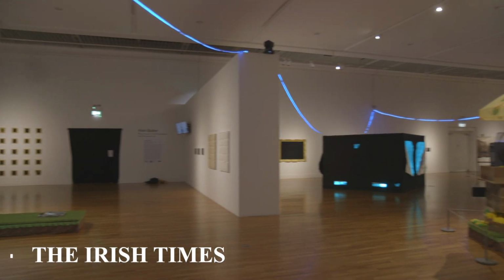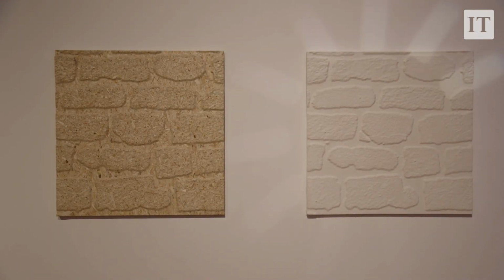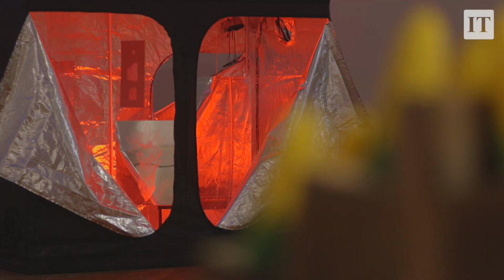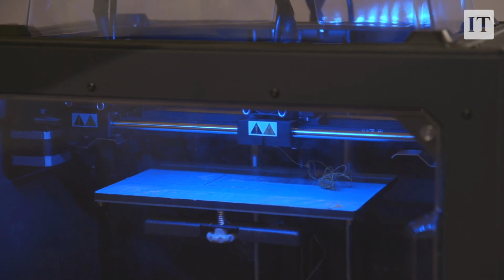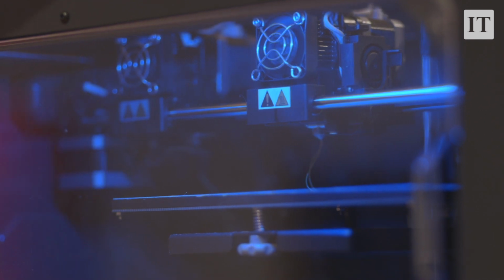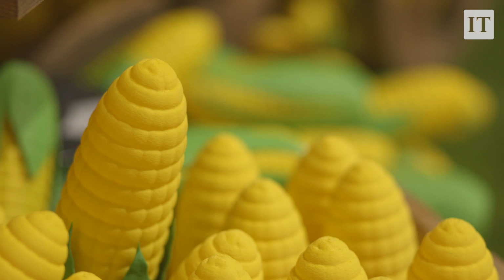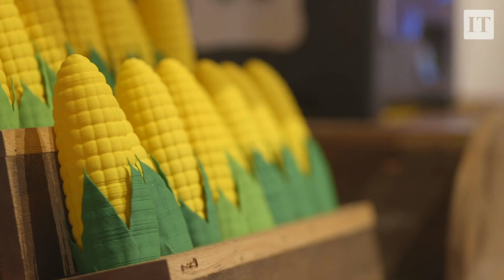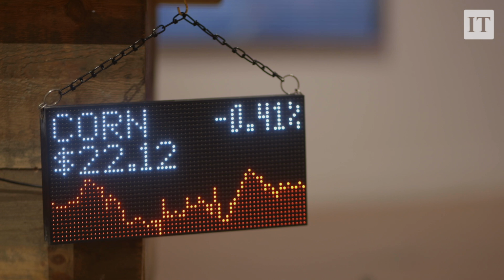From 3D printing to AI weather presenters: RHA show looks at nature through new technologies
Alan Butler's new show utilities cutting edge technology to reflect on how we look at nature and runs in Dublin's RHA until October 1st, 2023. Video: Enda O'Dowd